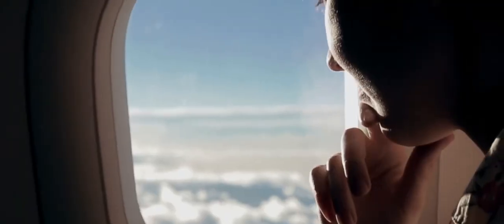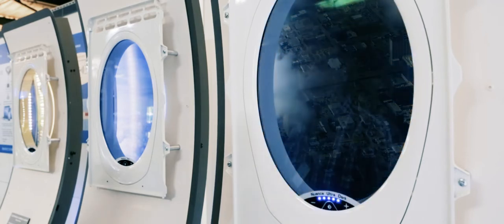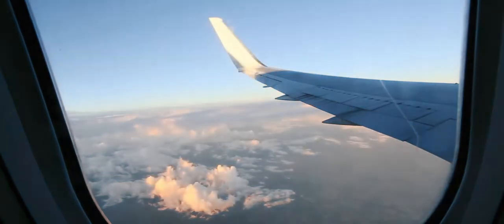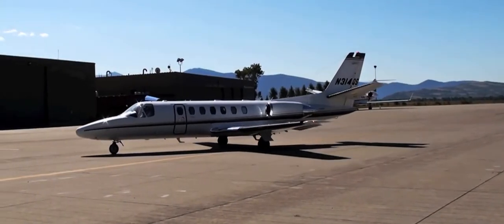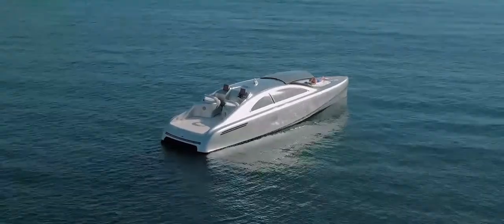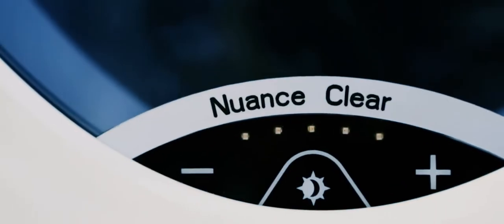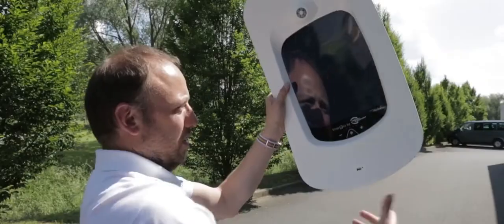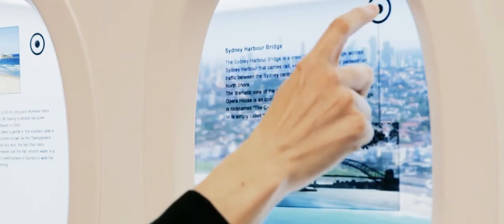Vision Systems - Electronically Dimmable Windows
Vision Systems’ genuine expertise in solar protection places it today among the world leaders in this area for the aeronautic, land transport and marine markets. The range comprises solutions both for passengers and drivers, including roller and pleated shades, driver blinds and cockpit sun visors, and Electronically Dimmable Windows : Nuance and Noctis (privacy mode).